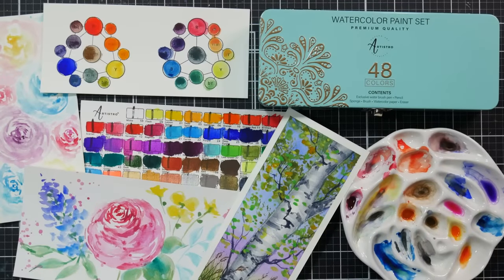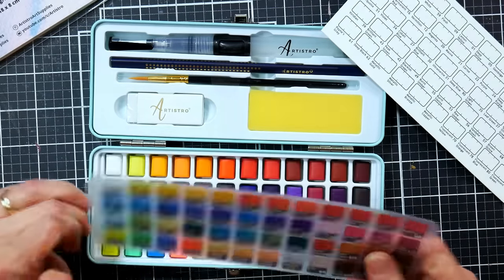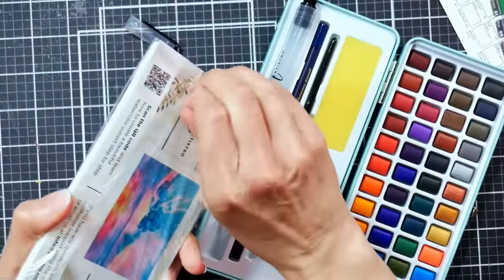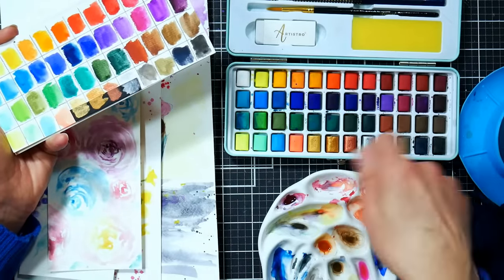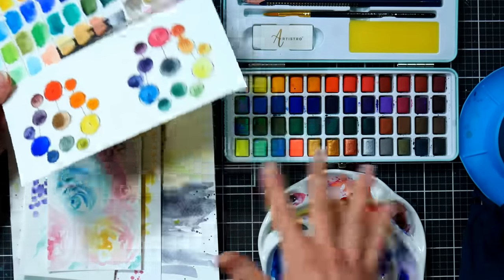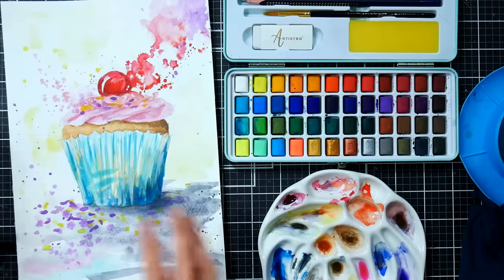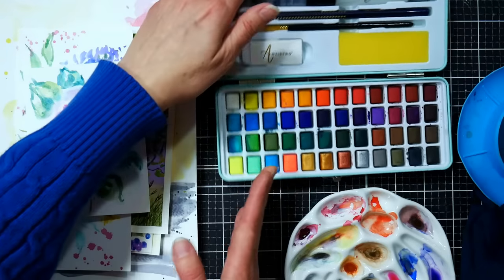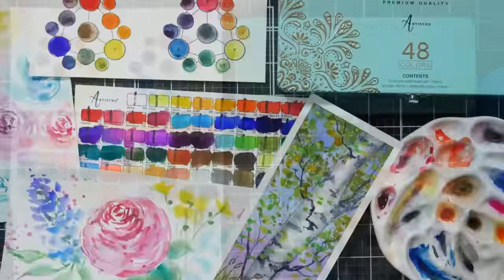Is this even "budget"? Review of Artistro Watercolor Kit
This is the ceramic palette I use

Pros:
Cute tin
Nice waterbrush, pencil, and eraser
Vibrant colors
Comes with a pack of paper so you can use it right away

Cons:
No mixing area in tin
The colors are a bit chalky
Very little movement (flow) with these paint
Odd selection of colors and it is missing essential colors for mixing such as Pthalo blue and yellow ochre
Price (I expect more for a set of paint that costs over $25)

Bottom line: These paints aren't for me. I think anyone wanting to learn traditional watercolor painting will struggle with these. That said, they work well on cardstock and other unsized papers due to their viscosity so I think they might be nice for scrapbookers, cardmakers, bible journalers, brush letterers, planner enthusiasts (or even adult coloring book enthusiasts) as those papers tend to have less sizing.  The paints reactivate very well and are vivid and can be used on plain drawing paper well so it might be a good choice for a kid that burns through supplies but at this price, I think there are better options such as the Pretty Excellent watercolors
These Atristro paints aren't for me but depending on your hobby might be right for you.